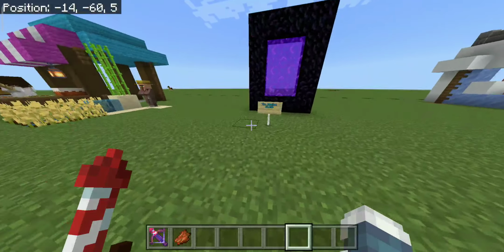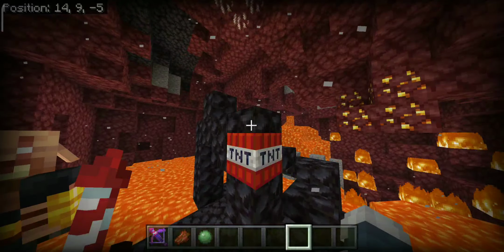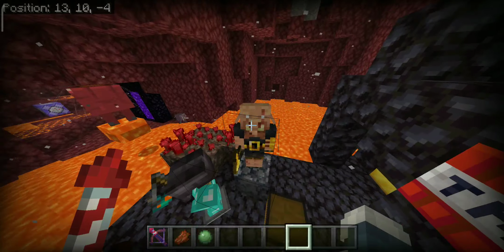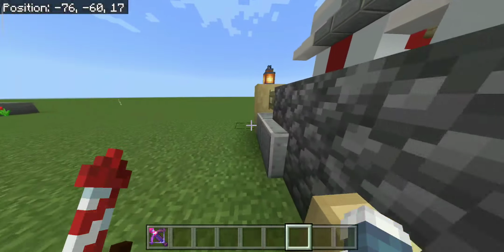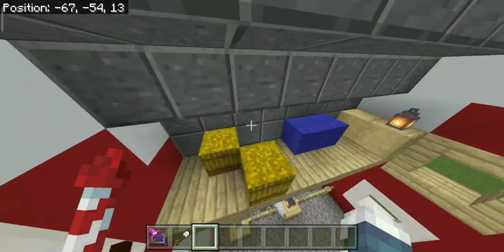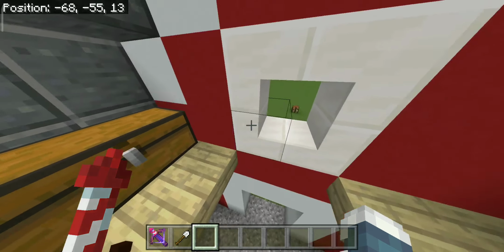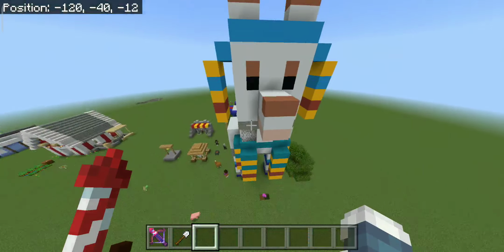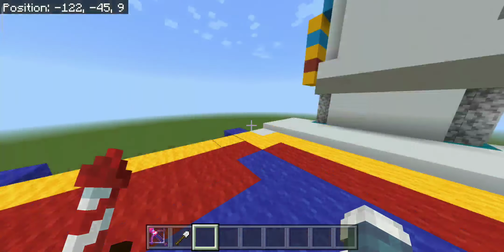Lego Minecraft 2022 SUMMER Sets OFFICIALLY REVEALED!!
So I spent a week building new summer 2022 Lego sets and they were ABSOLUTELY INSANE! Make sure to watch till the end to see the most crazy sets recreated in mcbe!! 😃🤩😎 ;)